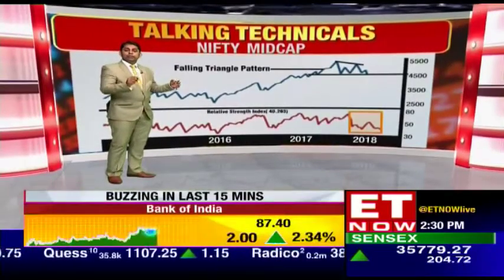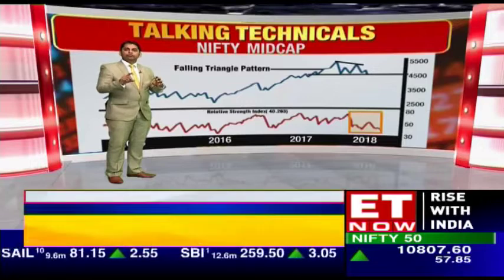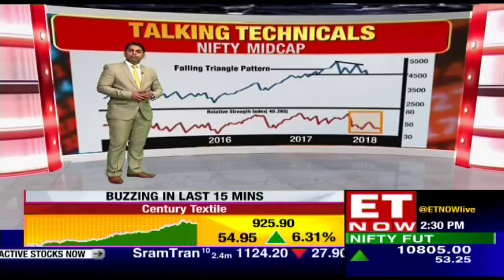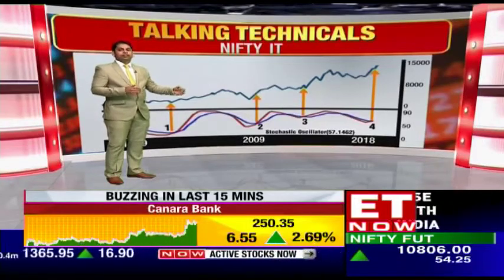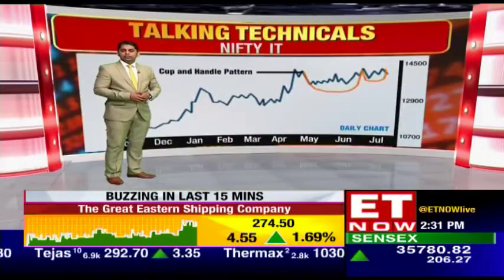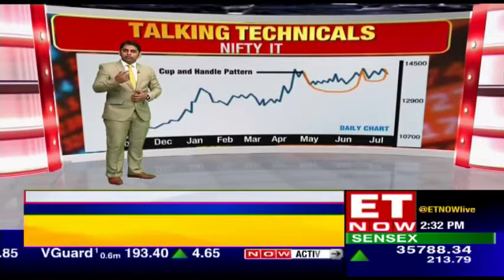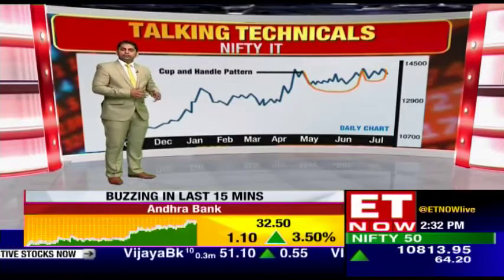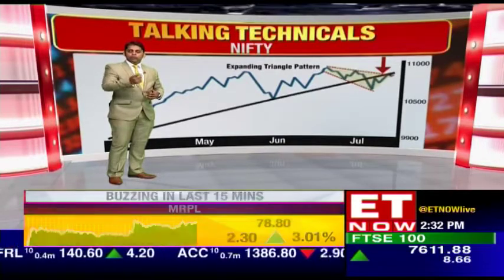Stock Market: Nifty IT Index At All Time High